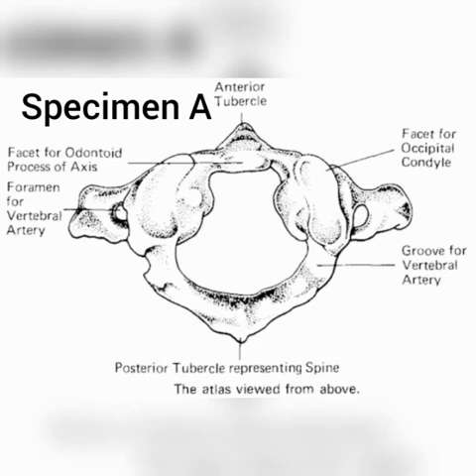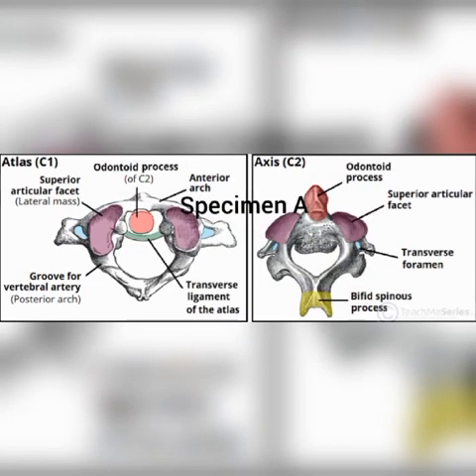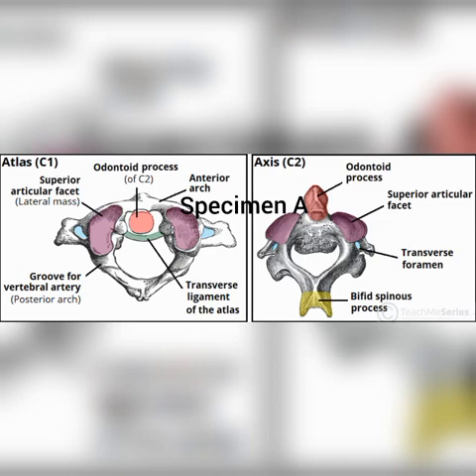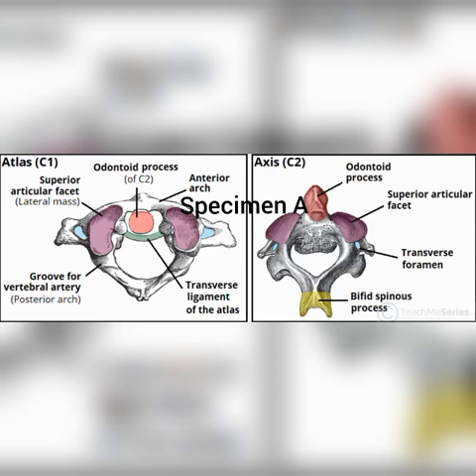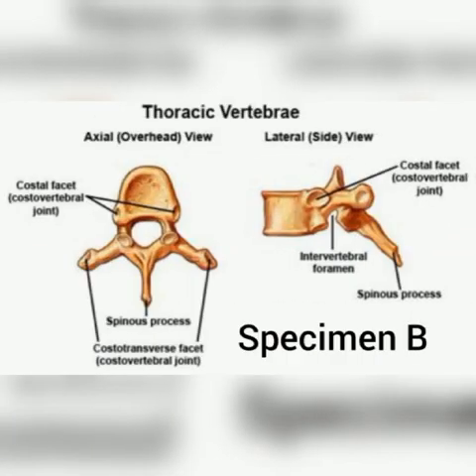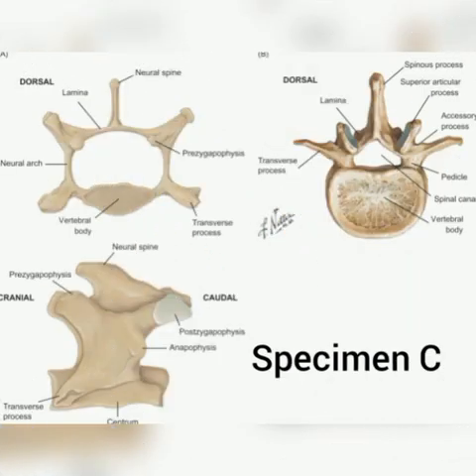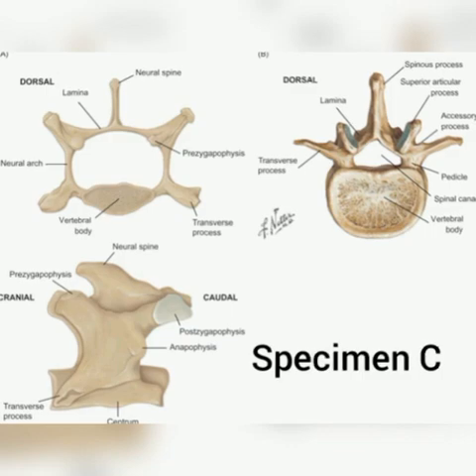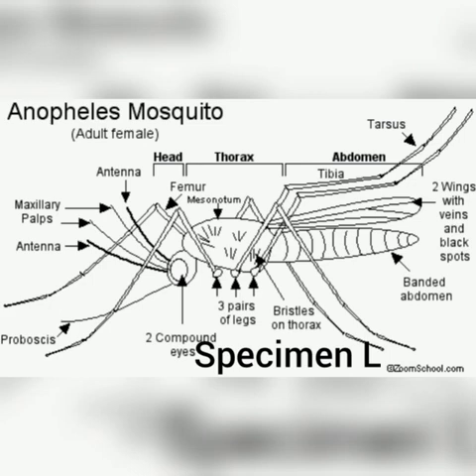WAEC 2021 Biology practical | Biology practical Specimens | The Logic Tutor.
WAEC 2021 Biology practical video.
WAEC WASSCE Biology practical Specimens.WAEC 2021 Biology practical | Biology practical Specimens